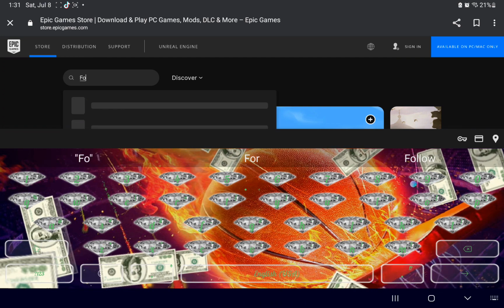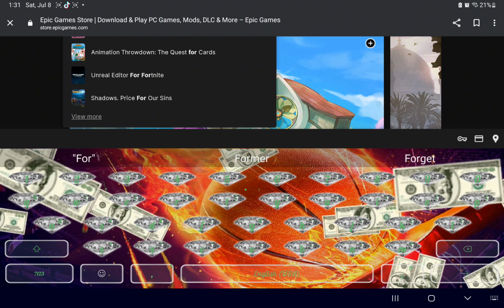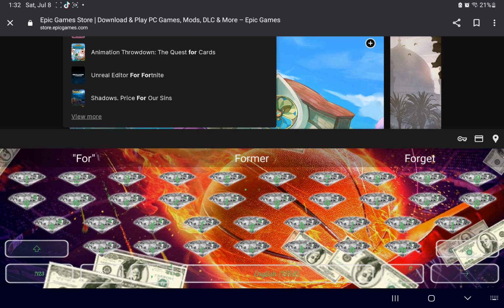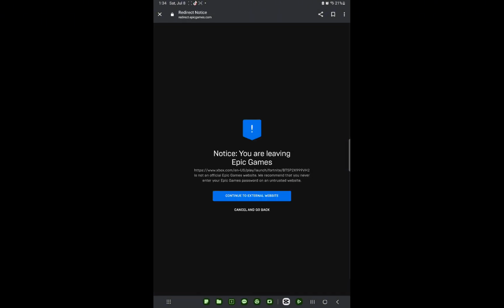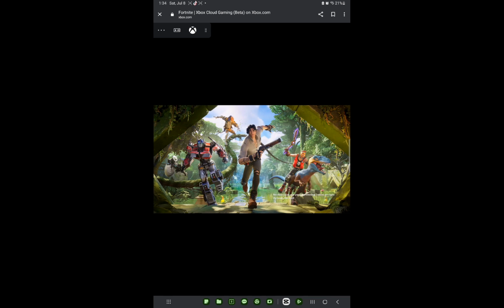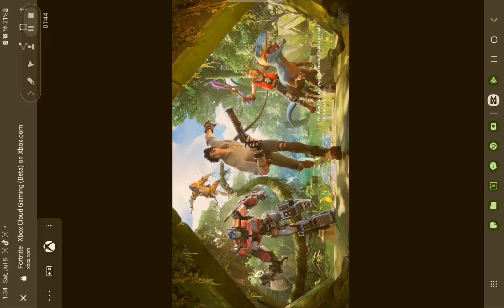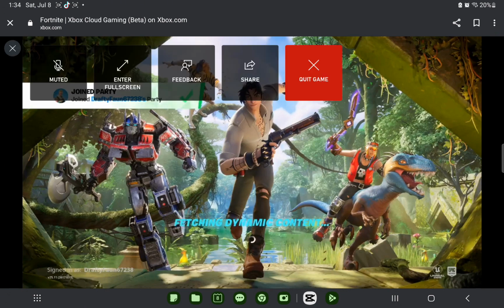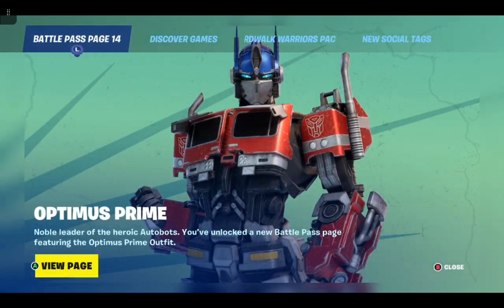July 8, 2023